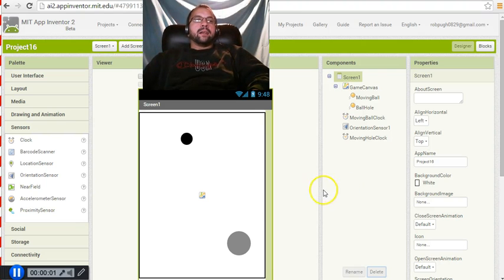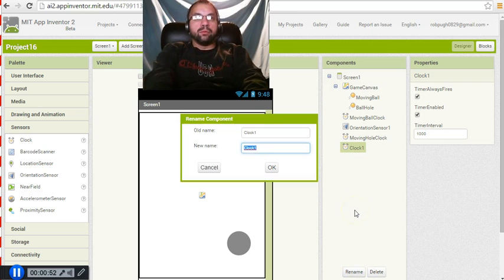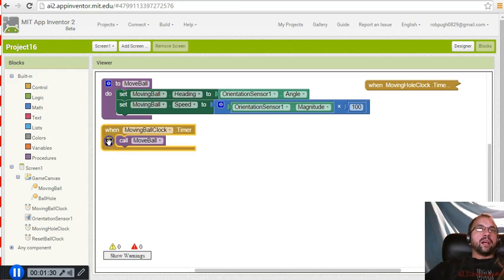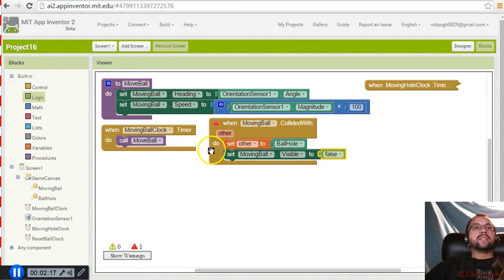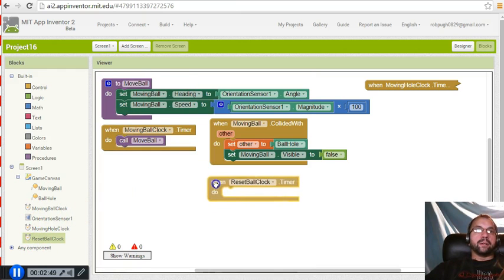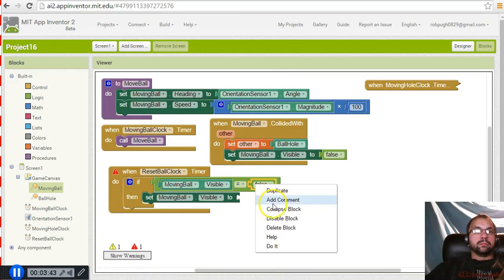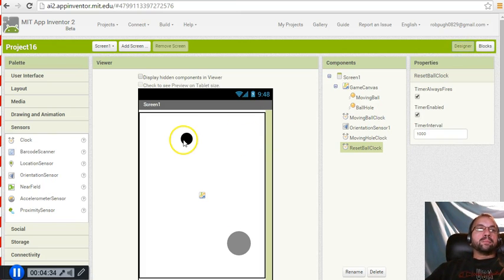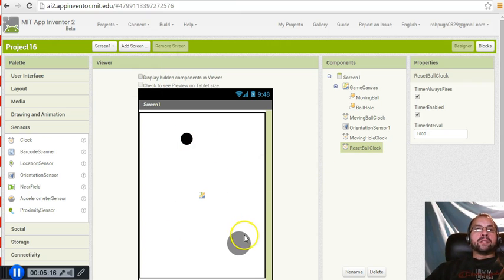Making a Roller Ball Game in App Inventor 2 Part 3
In this video we continue the making the roller ball game in App Inventor 2. If you haven't watched video 1 and 2 yet, I suggest you go back and do that first. In this video we learn about collision detection and how to handle the ball colliding with the hole.